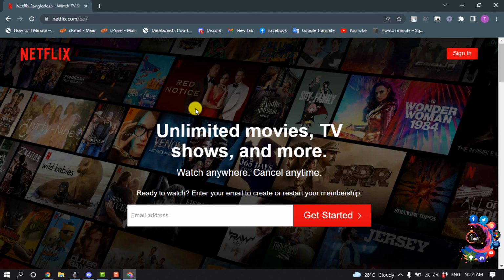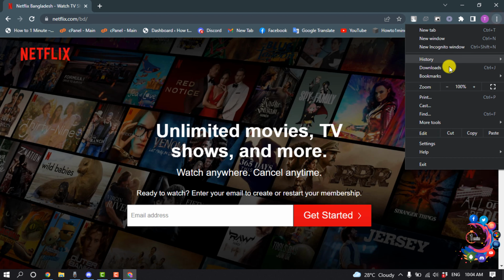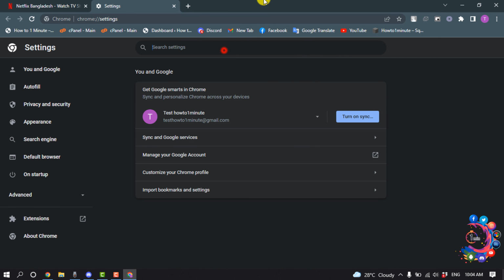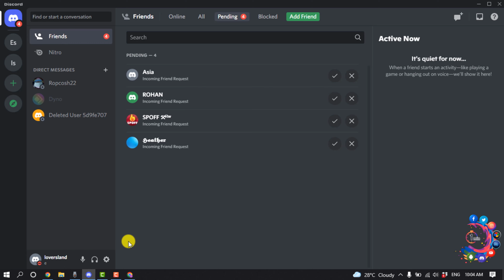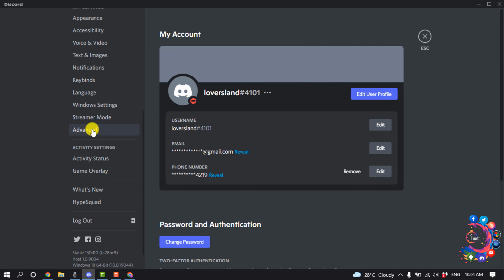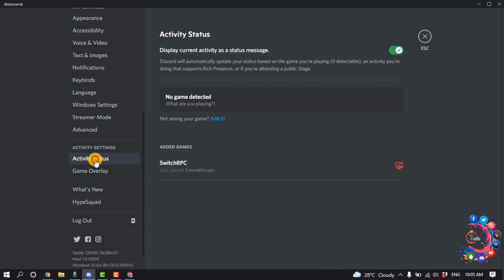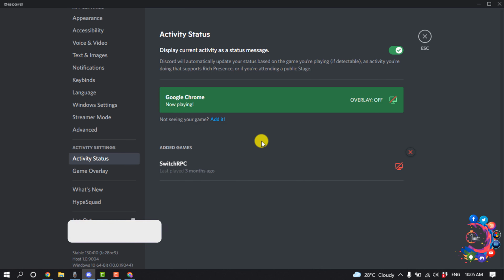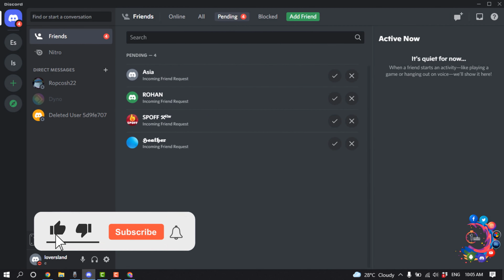How to stream netflix on discord 2026 | How to 1 Minute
Stream Netflix On Discord Without Black Screen
Go Live on Discord
Select the Go Live icon next to the Netflix option near the bottom of the main screen—it looks like a small monitor icon.
After clicking the Go Live button, a new menu will come up.
Select your browser, choose the frame rate, channel, and resolution, and click Go Live.

"how to stream netflix on discord without black screen"
"how to stream netflix on discord mobile"
"how to stream netflix on discord google chrome"
"how to stream netflix on discord mac"
"how to stream netflix on discord mobile without black screen"
"how to stream movies on discord without black screen"
"how to stream netflix on discord reddit"
"how to stream netflix on discord opera gx"